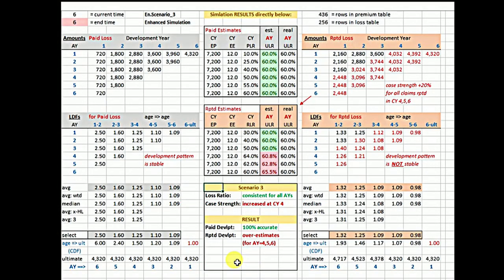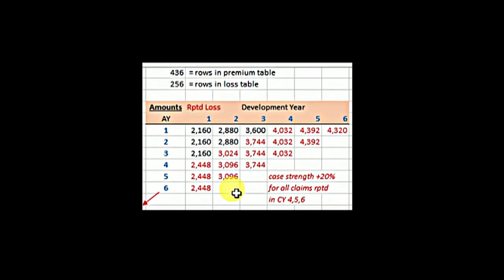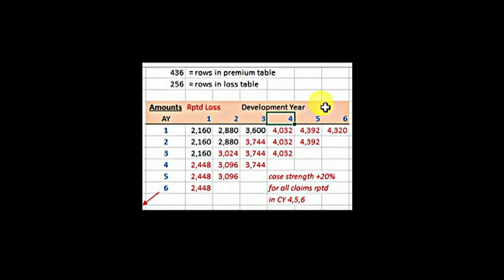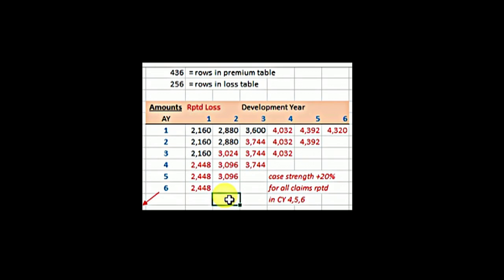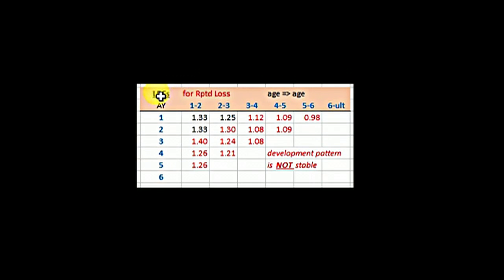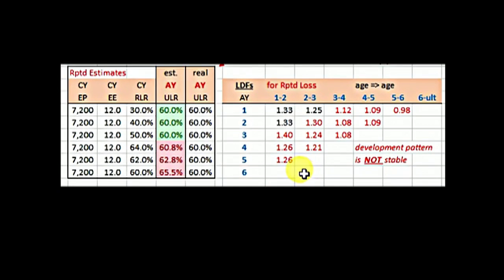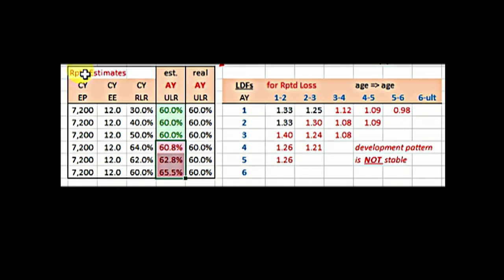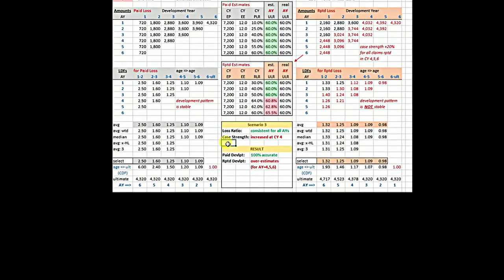F-07 (043) Scenario 3 (Changing Case Reserve Strength)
Similar to Scenario 3 in chapter 7 of the Friedland reserving text but with different numbers.